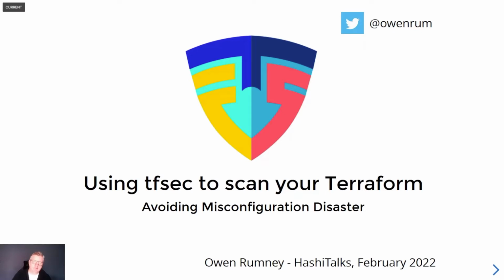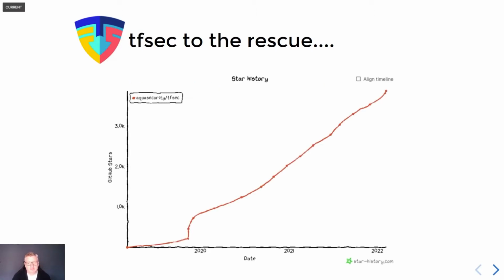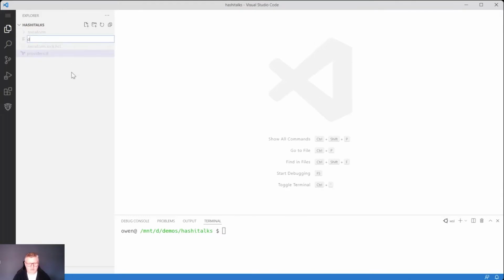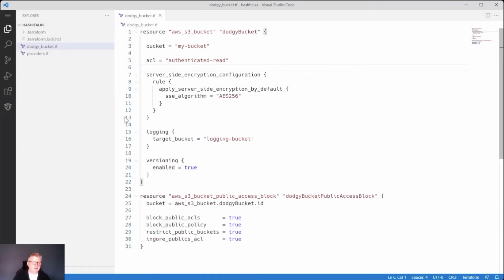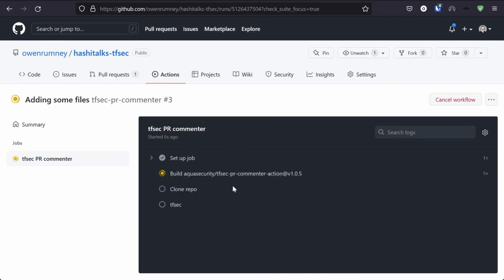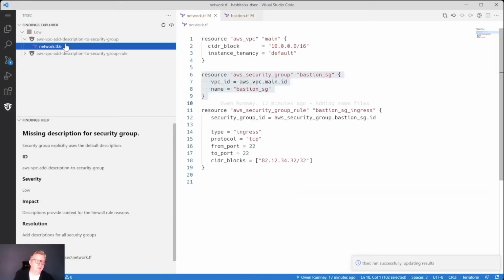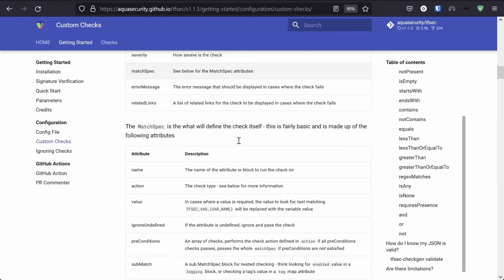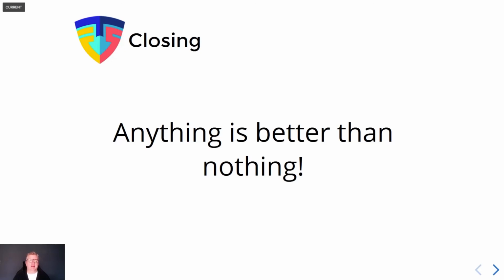Using tfsec to Scan Your Terraform Code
As more and more teams are using infrastructure as code to ensure they have consistent, repeatable deployment of infrastructure, it is becoming increasingly important to guard against mis-configurations creeping into the release.

This talk will cover using tfsec to scan .tf and .tf.json files for such issues. It will also cover using the the tfsec VSCode extension and GitHub actions to shift left and catch issues early.

Rough breakdown:
- Introduction to why tfsec exists and the background - 5 minutes
- Scanning your files - with demo
- tfsec advanced features - 10mins
  - Custom checks  -  satisfying your companies compliance requirements
  - Ignoring checks -  expiry, workspace filtering
- Shifting left  -  10mins
  - VSCode extension
  - GitHub actions
- Questions  -  5mins

The attendee will leave with an understanding that there are risks to misconfiguration and they will learn about a tool that can support them. Even if they go on to use another static analysis tool, they will have been prompted to be more vigilant.

Speaker: Owen Rumney
GitHub: @owenrumney